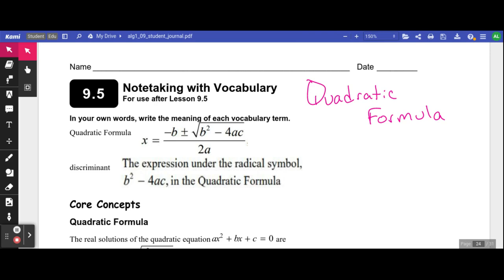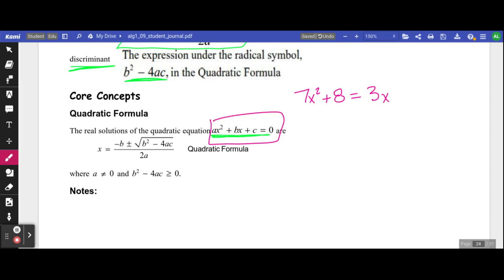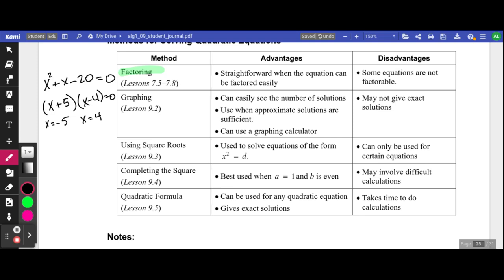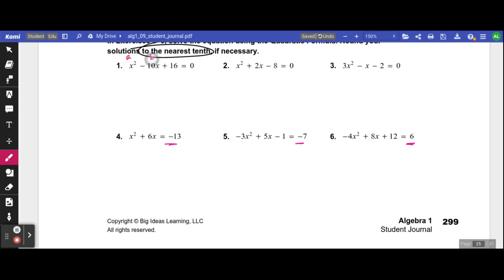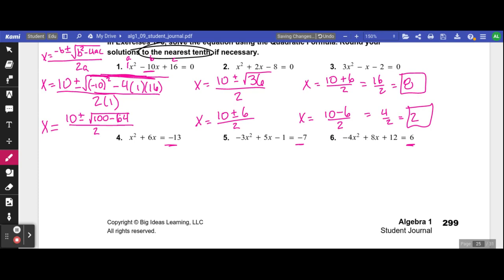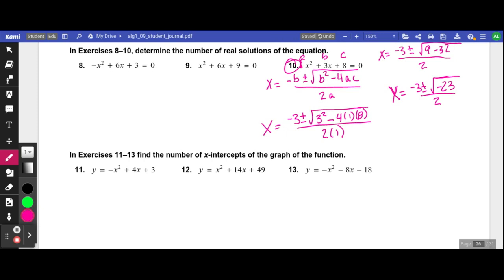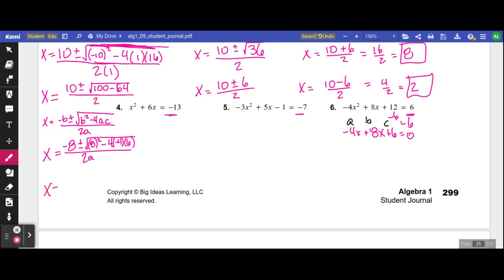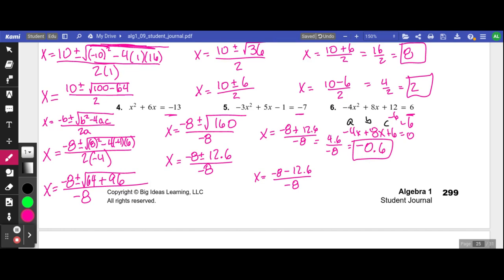9.5 Day 1 Video Final